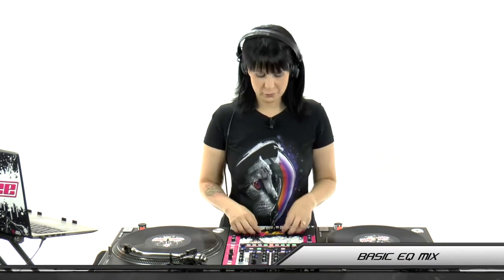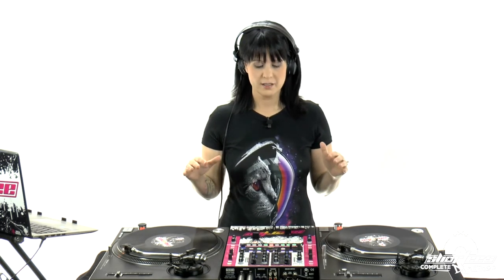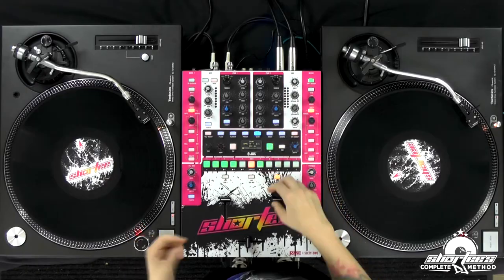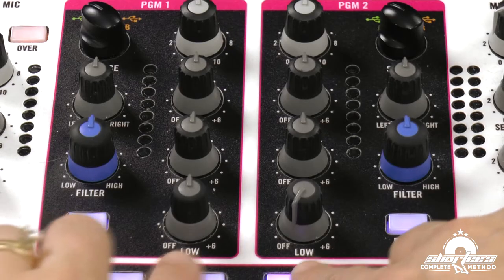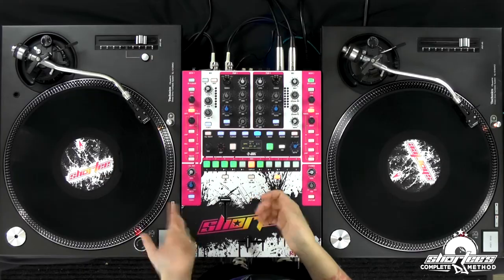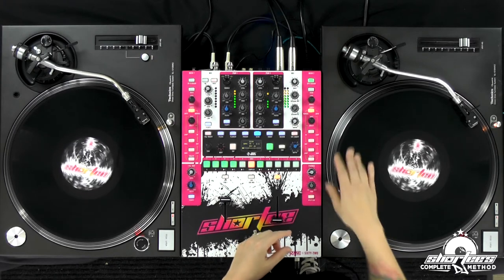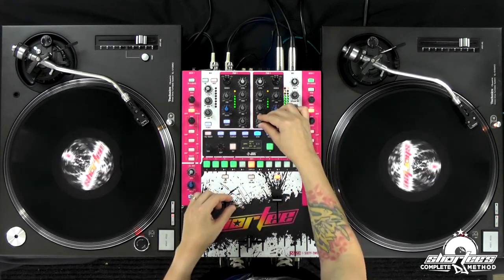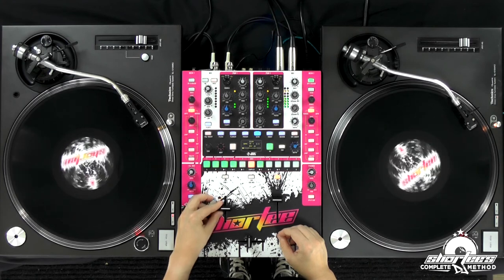How To Perform a Basic EQ Mix for DJ Mixing with Turntables and a Mixer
Hey guys!  In this video, I show you how to begin incorporating the EQ into your mixing by transitioning the bass frequencies of your songs I explain why this basic EQ mix is the most important EQ mix you will ever learn as a DJ and why you should use it, or a variation of it, most often.  If you wanna learn more, check out the full course: "THE COMPLETE GUIDE TO BEGINNER DJ MIXING WITH TURNTABLES AND A MIXER"

Cheers!
Shortee

SCDJ Method Presents:
"THE COMPLETE GUIDE TO BEGINNER DJ MIXING WITH TURNTABLES AND A MIXER"

In this video course, world-renowned DJ Shortee teaches you the essential DJ skills that you need to beatmatch and mix your music using turntables and a DJ mixer. These skills include manual adjustments, tuning your ears, beatmatching, and beginner mixing techniques. She breaks down the entire beatmatching and mixing process slowly and clearly, step by step and in multiple ways, so that you can fully grasp the concepts, while also giving you specific exercises that you can practice repeatedly to hone your beatmatching skills. Every lesson is taught in a clear and concise way that is easy for anyone to understand.

Shortee shows you exactly what to listen for to be able to tune your ears and how to determine if a track is playing too fast or too slow so that you are able to beatmatch any genre of music quickly and easily. She demonstrates these techniques with multiple genres of music using both traditional vinyl records and control vinyl records with DJ software, so that you can see the adjustments affecting the sound waves in real time.